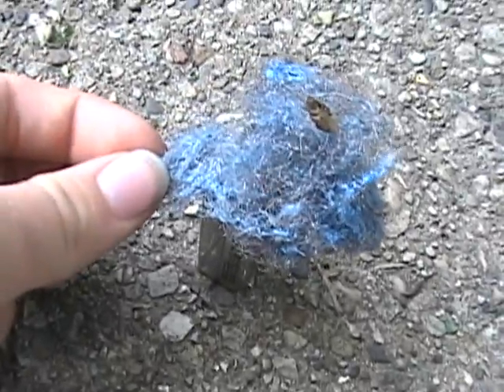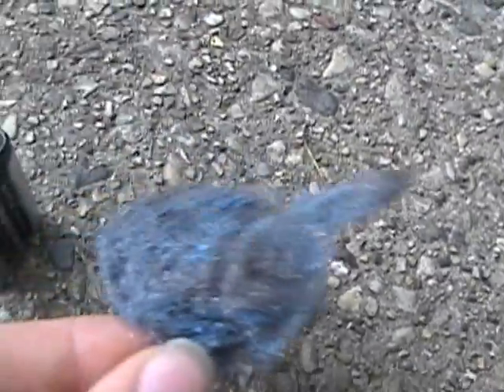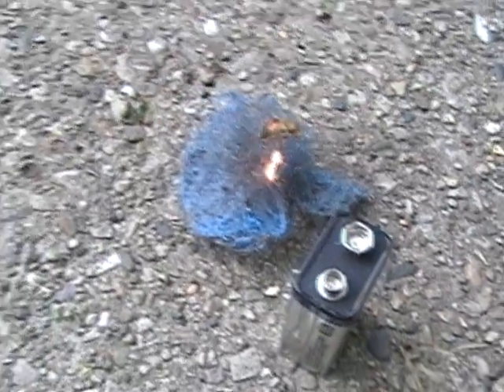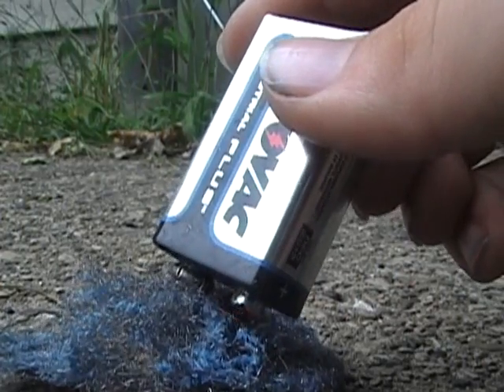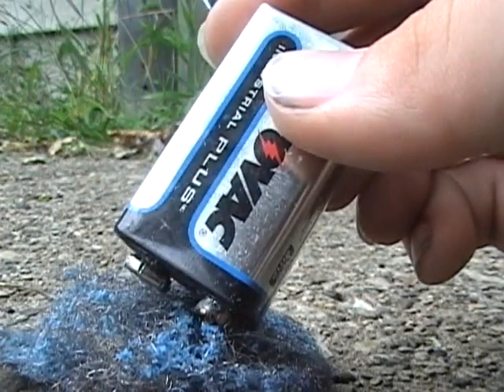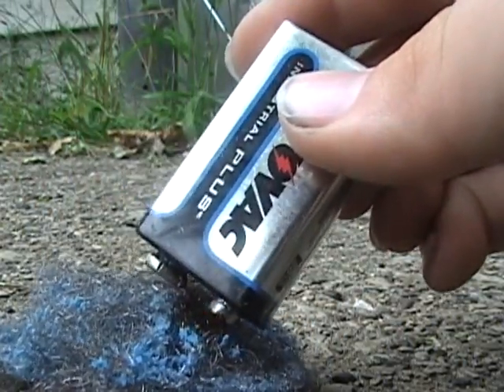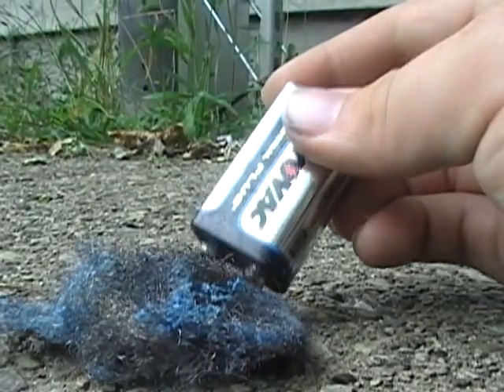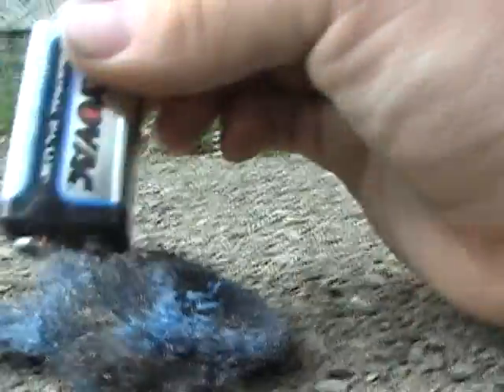iron wool lighter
lighting up some fire works with a 9 volt and some iron wool